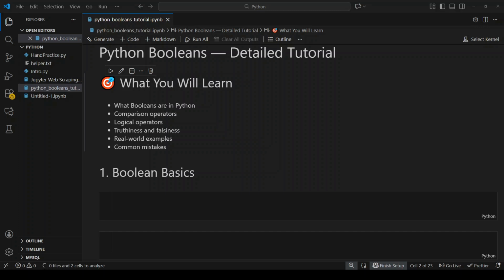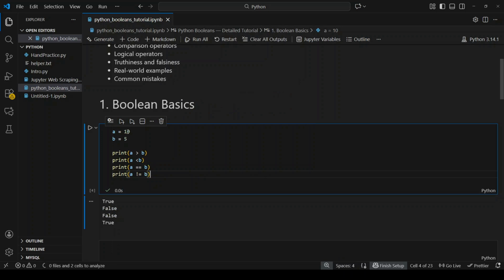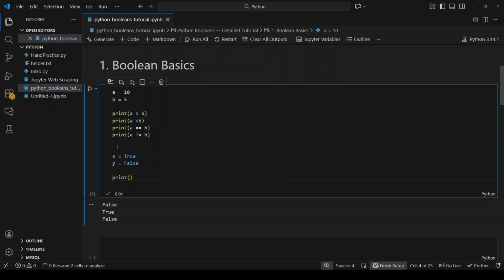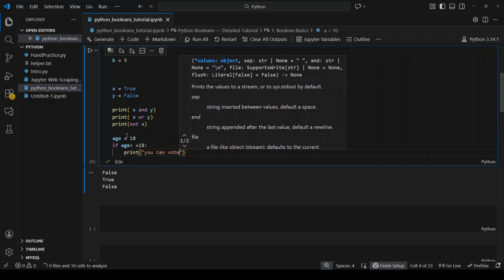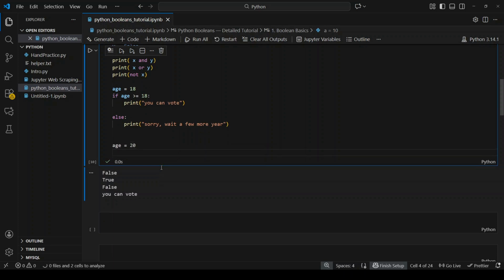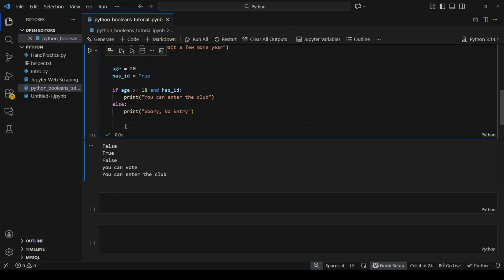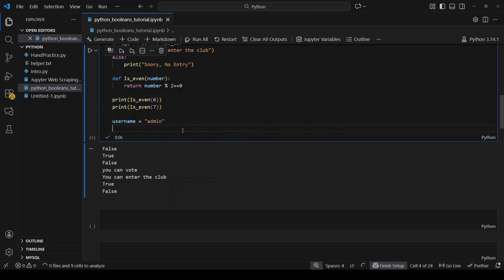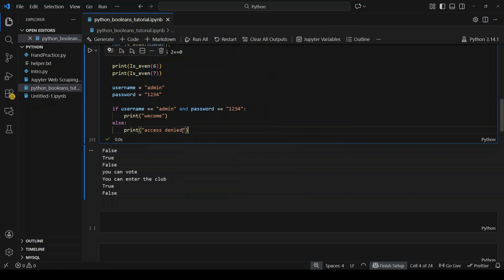Python Booleans Control Everything - Here's Why | #4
Welcome to another Python beginner tutorial!
In this video, we break down one of the most important concepts in programming — Booleans (True & False) — in a clear and simple way.

This lesson covers everything you need to understand decision-making in Python, including:

✔ What Booleans are
✔ How comparisons return True/False
✔ Using and, or, not
✔ Truthy vs Falsy values
✔ Boolean expressions with variables
✔ Real-world examples (login system, age check, etc.)
✔ Common mistakes beginners make
✔ Practice exercises

Perfect for beginners learning Python from scratch or refreshing their basics.